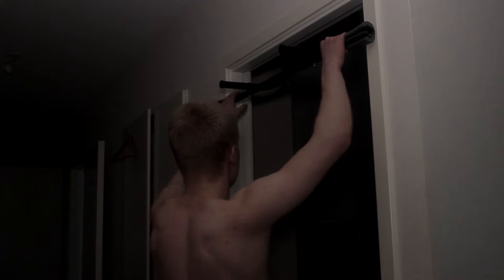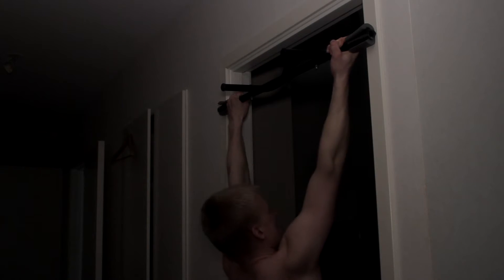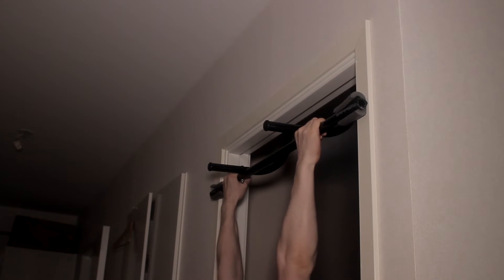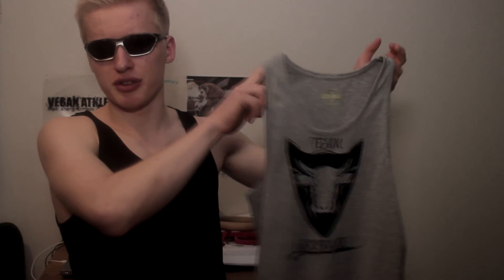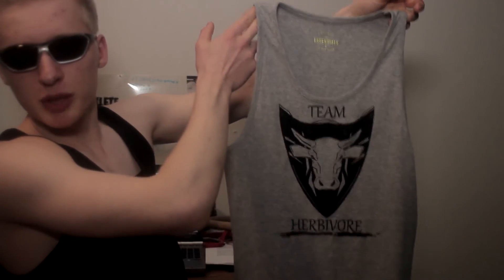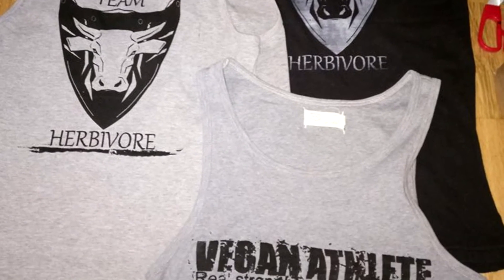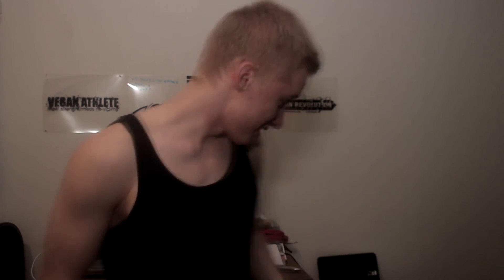Cheap Gym Equipment (7 BEST) Compact and Affordable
Best Home Gym Equipment  !
Today I will show you some of the best pieces of workout equipment that are both affordable and small in size so that you can bring them with you or use them at home even if you do not have much space.